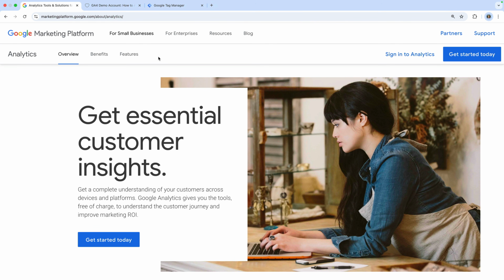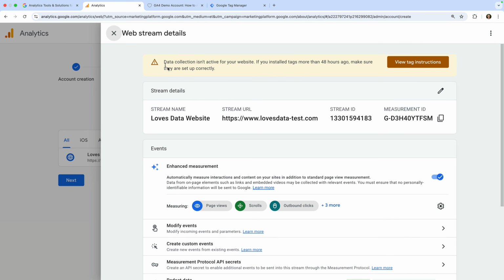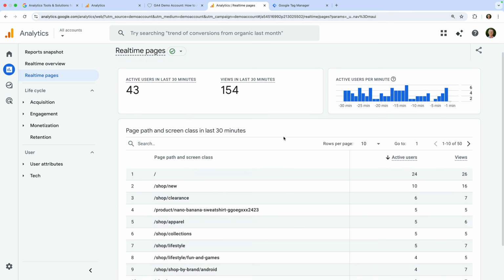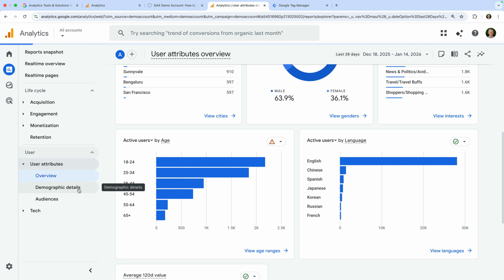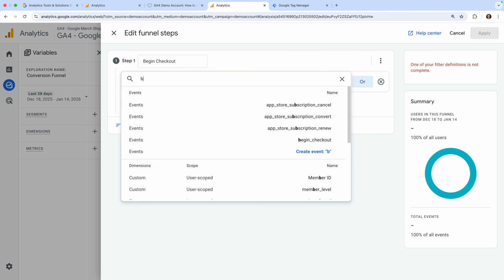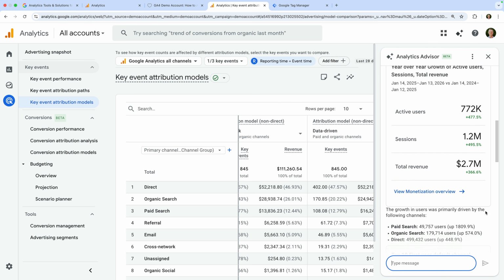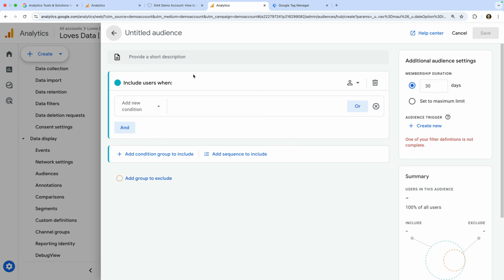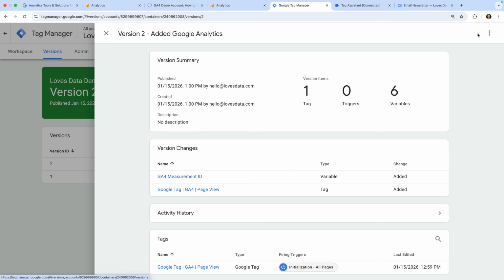Google Analytics 4 Tutorial (2026)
Learn how to use Google Analytics 4 (GA4) to measure and understand the performance of your website. In this step-by-step Google Analytics tutorial for beginners, you will learn how to set up Google Analytics, explore the reports, track key events to report on conversions, and use Google's built-in insights to make better decisions with your data. Let's get started!

JUMP TO A TOPIC:
00:00 Introduction
00:35 Create a Google Analytics account and property
06:15 Create a web data stream and enhanced measurement
09:45 Google Analytics interface overview
11:01 Home and snapshot reports
15:53 Realtime reports
18:25 Acquisition reports
21:42 Engagement reports (events, pages, landing pages)
23:53 Monetization (ecommerce) reports
25:45 User attributes and technology reports
29:26 Exploration reports (custom reports and funnels)
37:28 Advertising reports and attribution
42:52 Using Analytics Advisor (AI insights)
44:01 Configuring key events (conversions)
50:41 Creating audiences
54:05 Additional settings and property configuration
57:52 Installing Google Analytics using Google Tag Manager
01:01:02 Next steps

Correction: 59:36 You will need to ensure Google Tag Manager is installed on your website before you can preview the tag.

UPDATE: Walk-through the steps to install Google Tag Manager (and Google Analytics) on your website in this tutorial – – you can install the GTM container code directly on the your website, use your container ID (e.g. GTM-ABC123) with a built-in integration, or use a plugin.